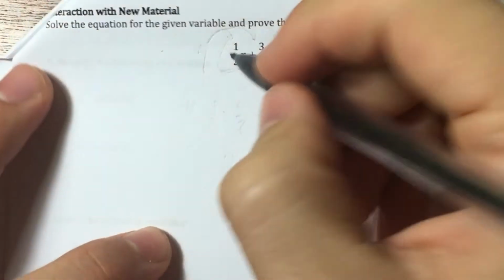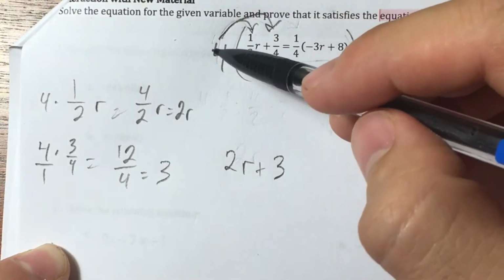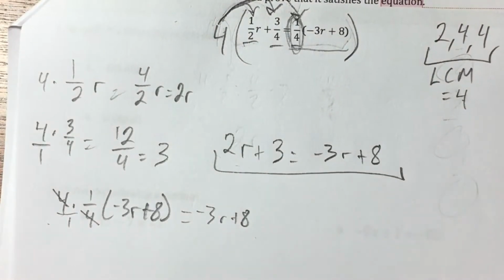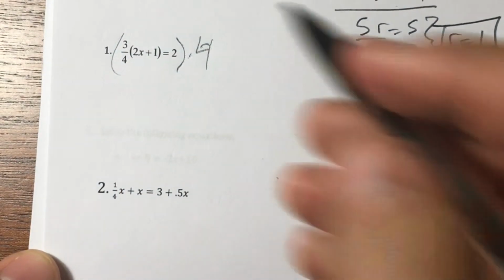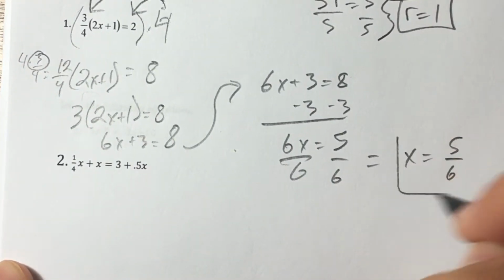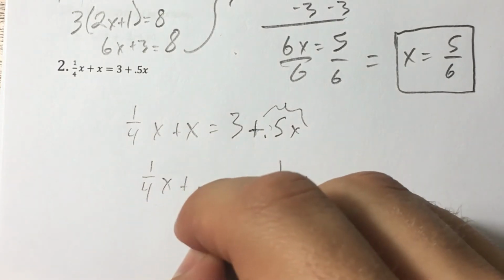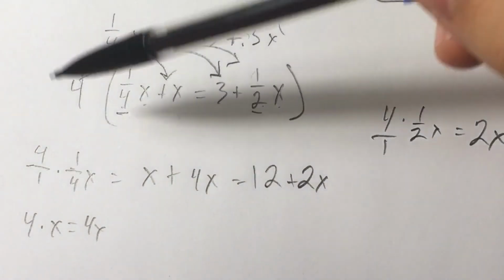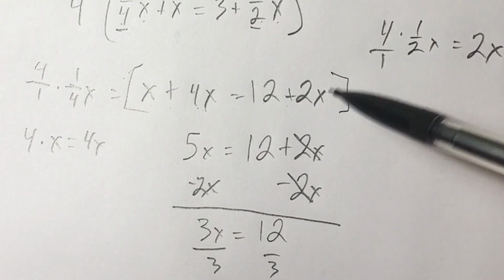Solving Equations with Fractions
Solve equations with fractions by distributing across the equation to eliminate all fractions.